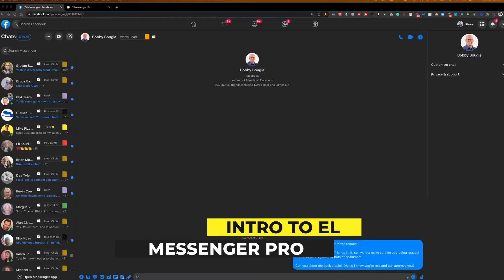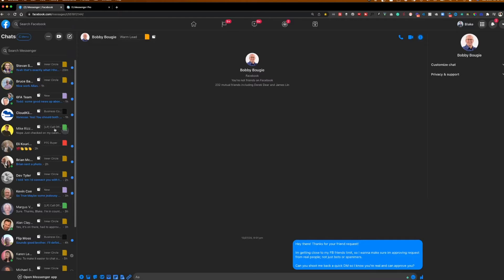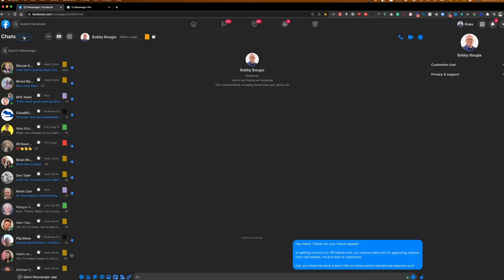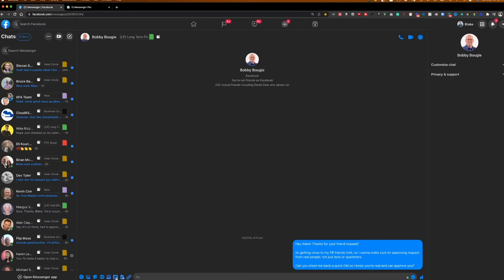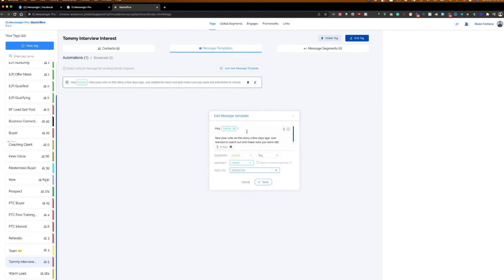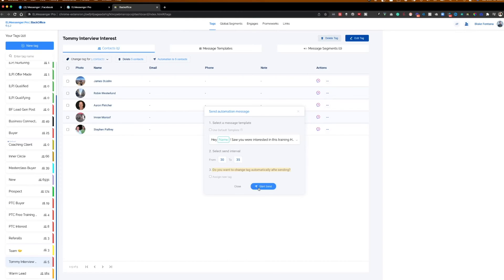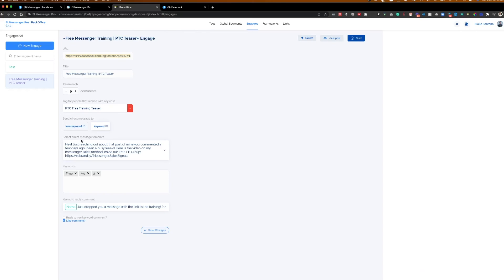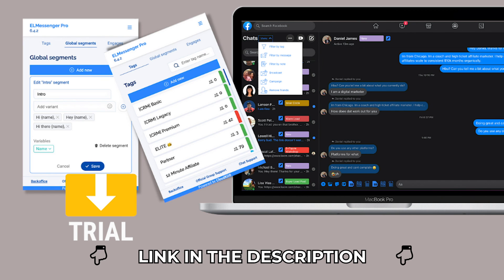An Inside Look At My Facebook Messenger CRM | Facebook Automation 2022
Have you ever gone on Facebook Messenger to sell something and have been left on "read" and ultimately come up empty?

In this video, I'm going to show you my go-to Facebook automation CRM tool that I use to stay organized and efficient in my sales pipeline.

Video Chapters:
0:00 - Intro
0:46 - Intro To EL Messenger Pro
01:57 - Using Tags To Organize Your Inbox
02:58 - Saving Notes On Your Leads Inside Messenger
04:00 - Sorting Your Messenger Inbox By Tag
05:18 - Save Time With Message Templates
06:27 - Integrated Google Calendar Reminders
08:04 - Automating Outreach With Broadcast

Never miss a video about how to effectively start & scale an online business...

➥➥➥ LET’S CONNECT ➥➥➥

For those of you who don’t know, I run a highly engaged free FB community of over 1,400 members.

Inside, I share a ton of free value that cost me tens of thousands to learn. I’ve experienced the failures, invested the $$$, and learned the lessons so you don’t have to.

In the group, you’ll gain access to the newest training I drop weekly. Including how I was able to go from my first $10k, to my first $100k and then on to over $300k+ in just the last 2 years.

Want to work with me & my team directly & get daily hands-on coaching to accelerate your business to 6-Figures?

BF